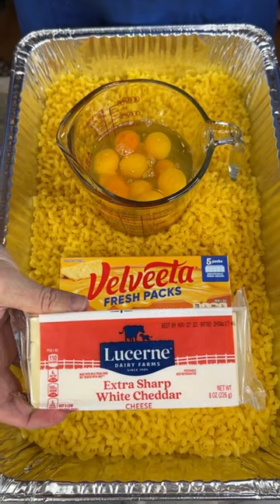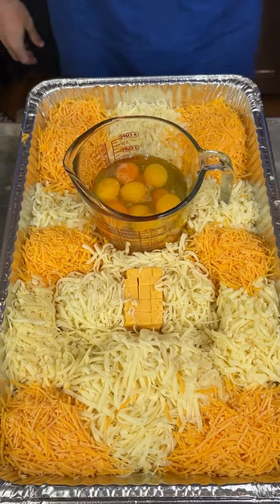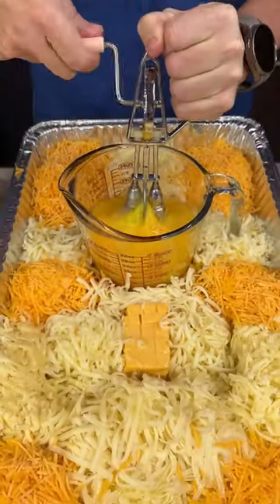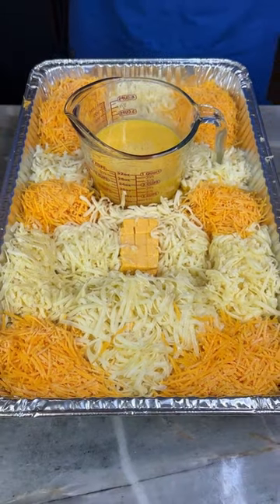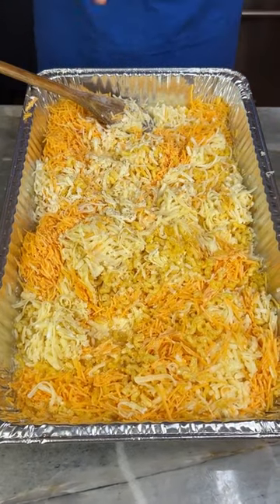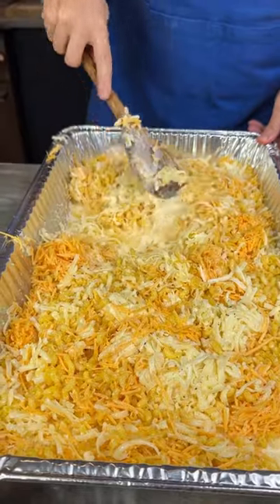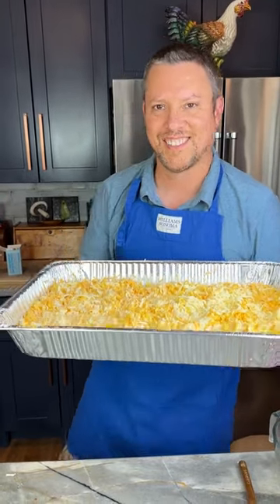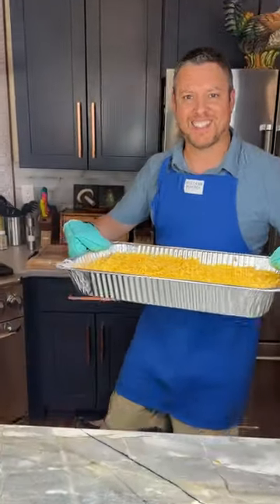Oprah Loves this Dish.